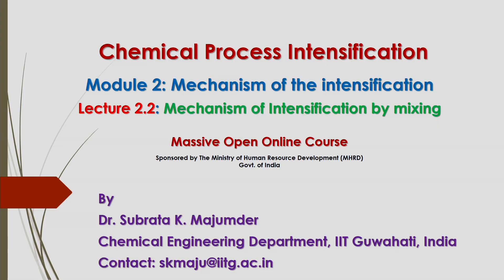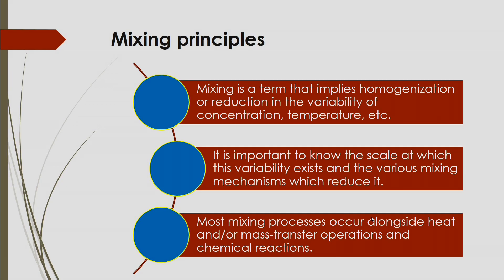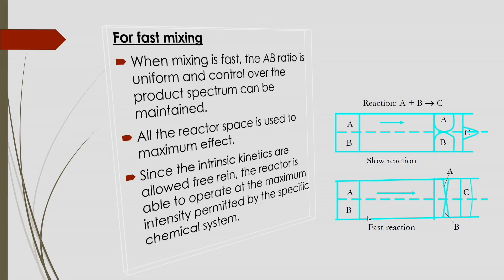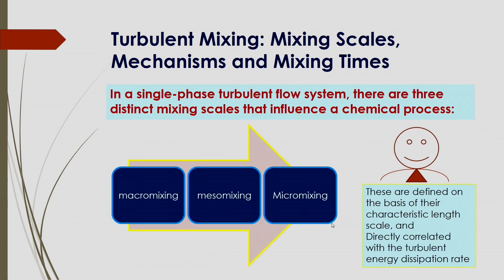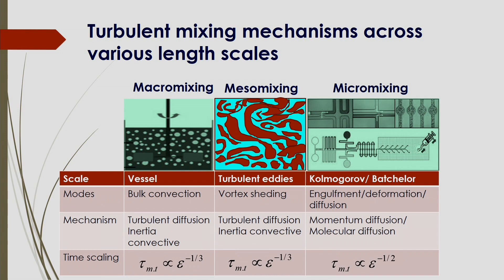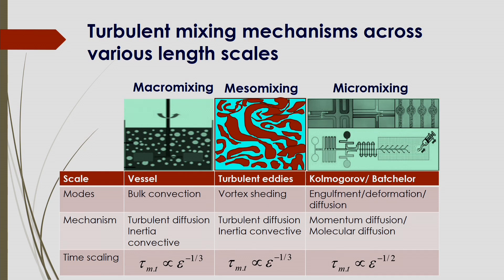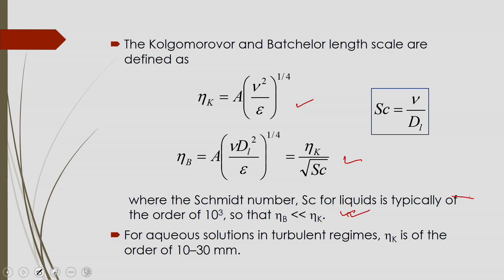Lec 05 : Mechanism of Intensification by mixing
Prof. S.K.Mazumder
Dept. of Chemical Engineering
IIT Guwahati

1. The translated content of this course is available in regional languages.

2. Regional language subtitles available for this course
To watch the subtitles in regional language:
1. Click on the lecture under Course Details.
2. Play the video.
3. Now click on the Settings icon and a list of features will display
4. From that select the option Subtitles/CC.
5. Now select the Language from the available languages to read the subtitle in the regional language.